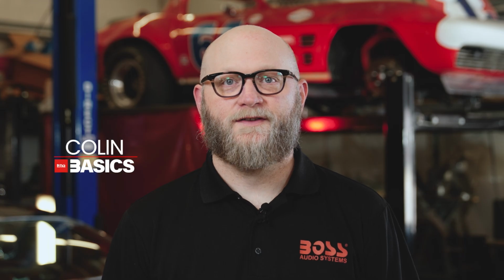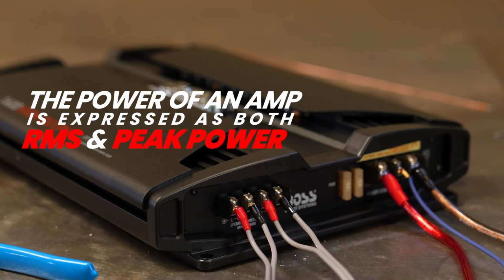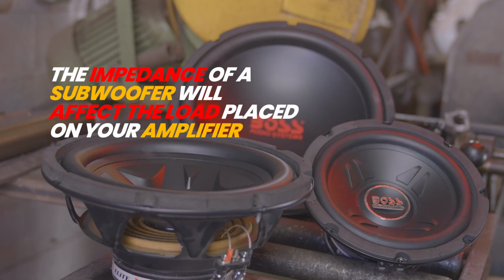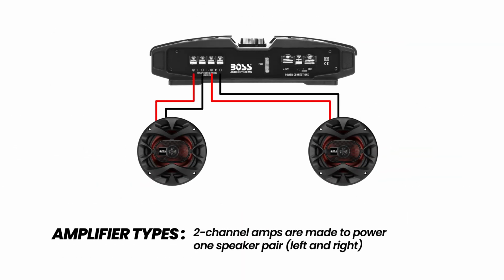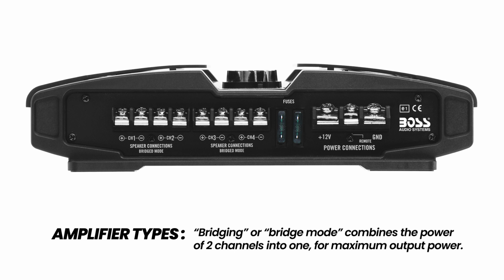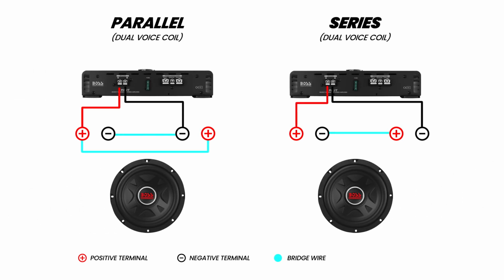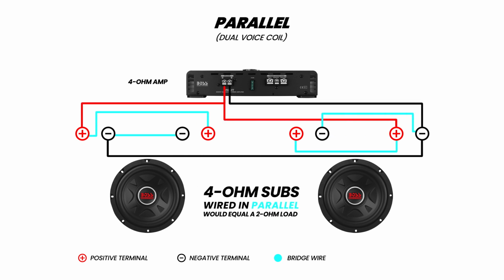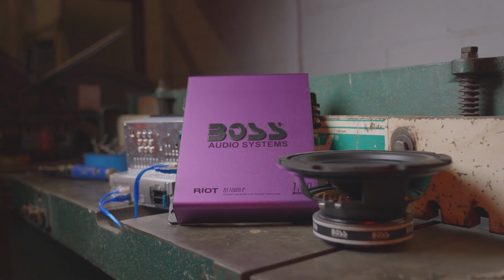BOSS Basics: Adding an Amp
Do you want louder sound without distortion, or want to add a sub to your ride? In this episode of BOSS Basics, we break down adding an amplifier to your existing audio system.  for more information about our full line of high-powered Amplifiers.